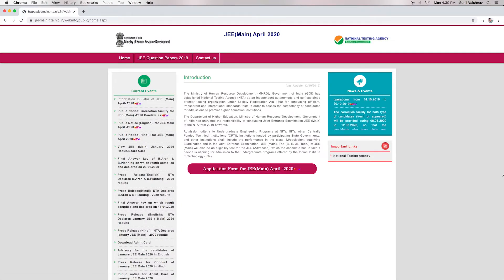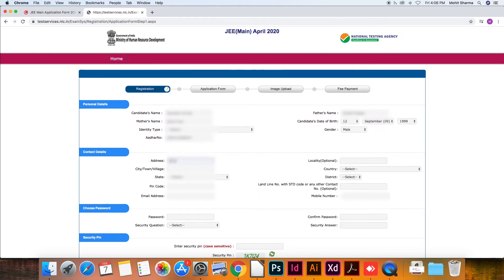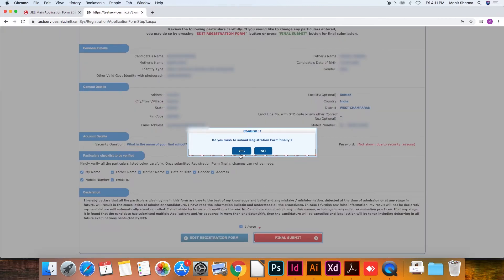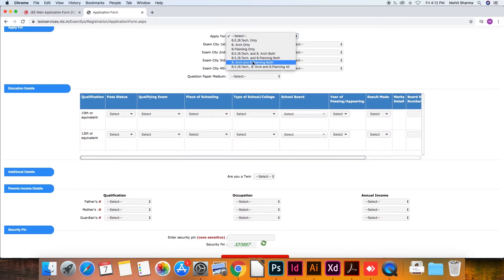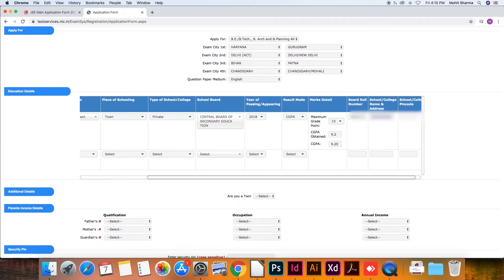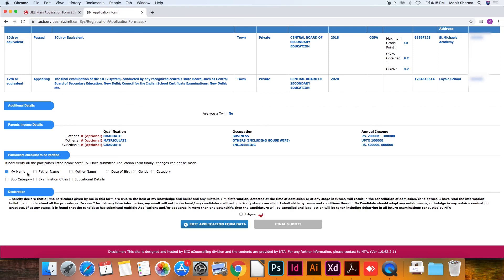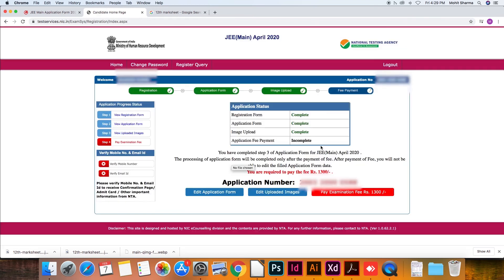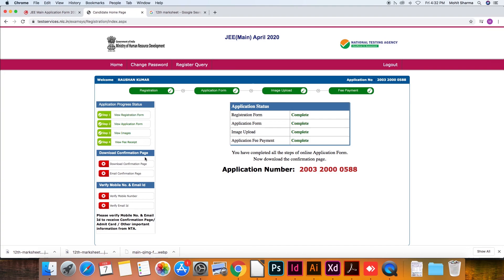How to Fill JEE Main April 2020 Application Form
JEE Main April 2020 Application Form - Careers360 presents a detailed step by step process on how to fill JEE Main April 2020 application form. The form has been released in online mode and is available till March 6, 2020.